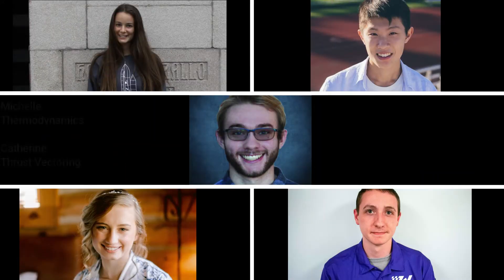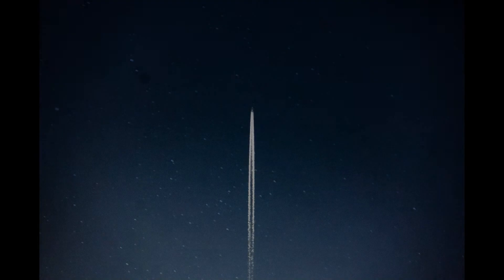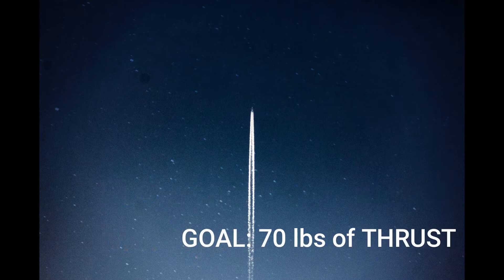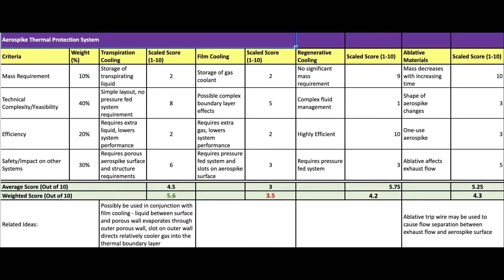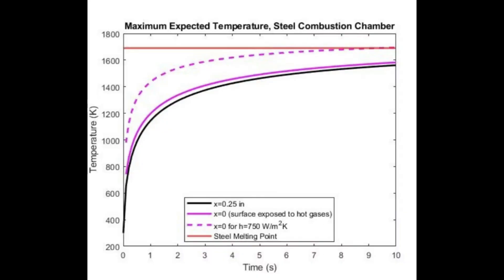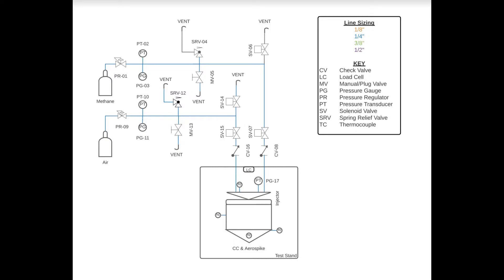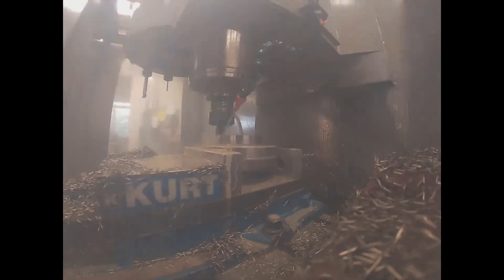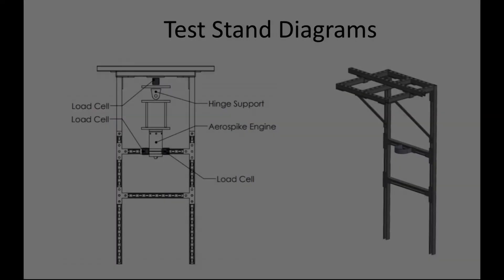SARP Propulsion: 2021 A&A Capstone Film Fest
Our goal is to develop a subscale rocket engine utilizing an aerospike nozzle geometry with implementation of thrust vector control using fluid injection.